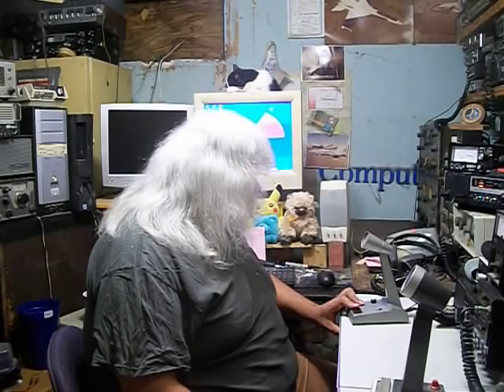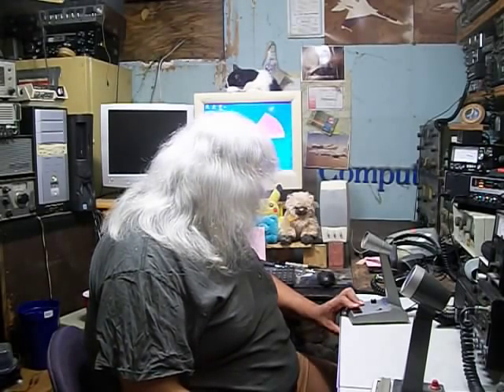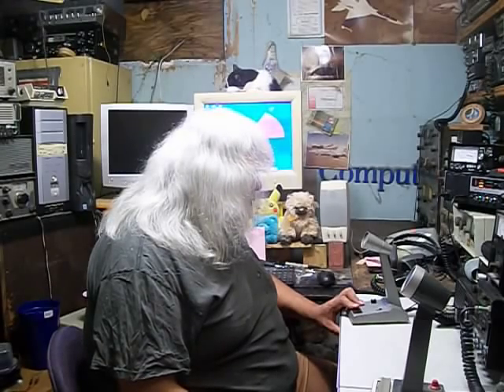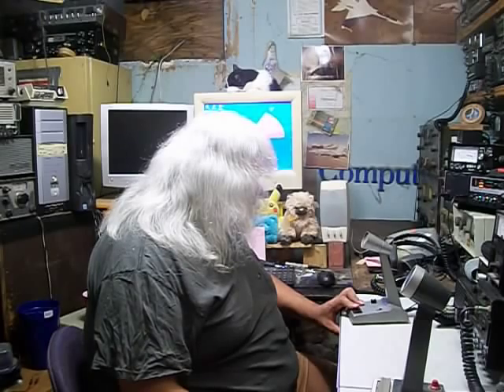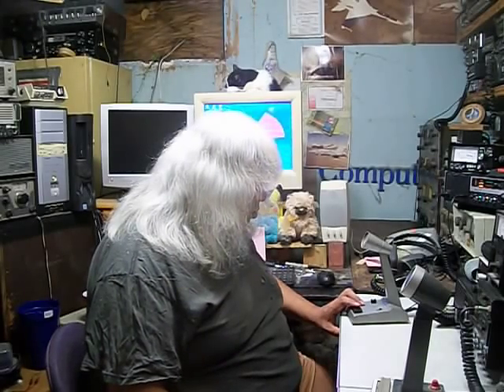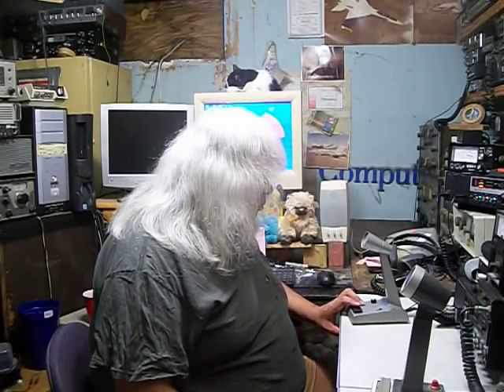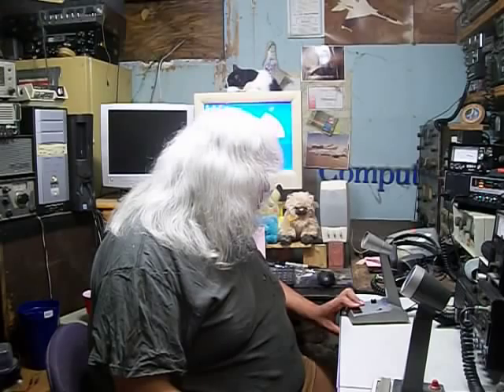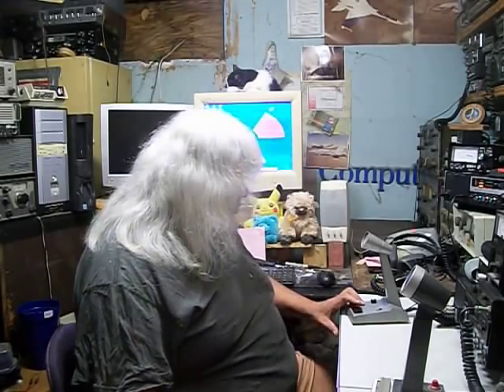COAXIAL RF CHOKES TWO.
Making coaxial RF chokes to fix your rf common mode current problems.